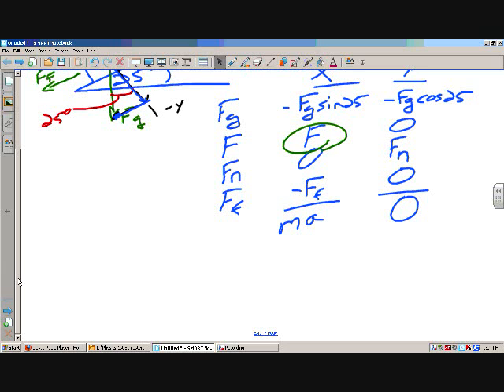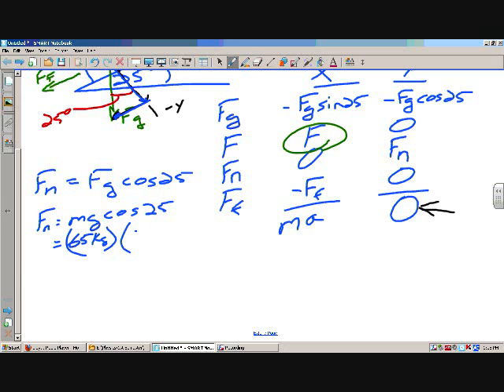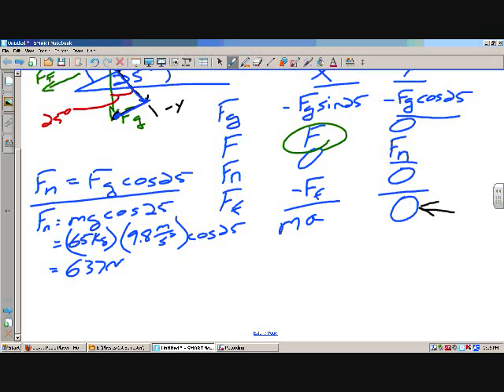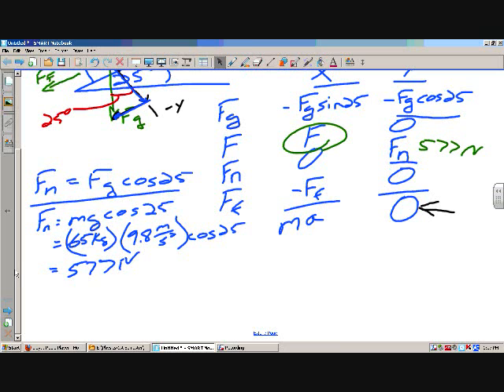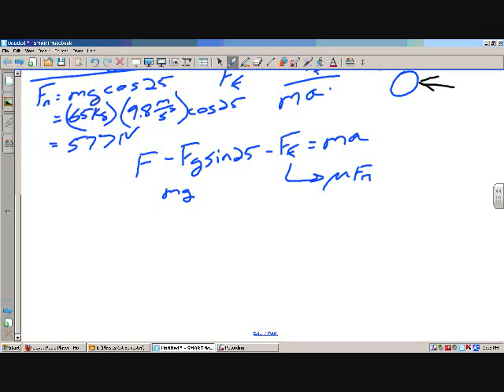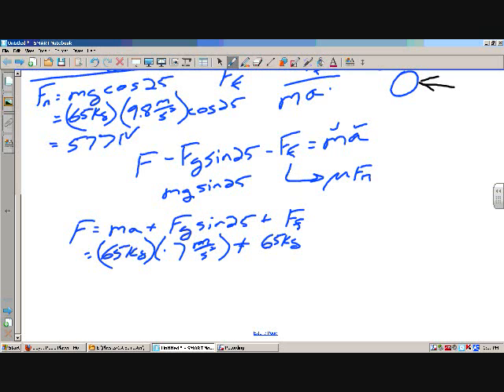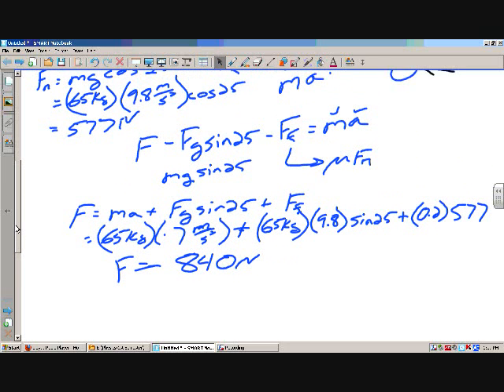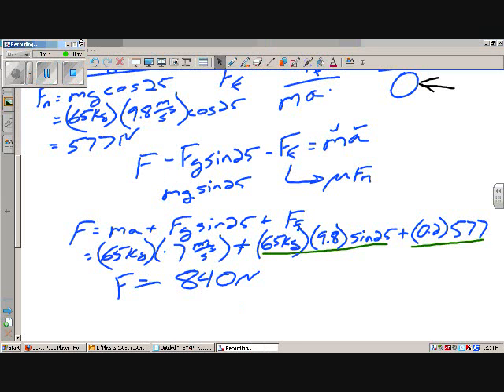Box Up an Incline, Part 2.wmv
Physicks by Epperson, Box being pulled up an inclined plane with friction, part 2.